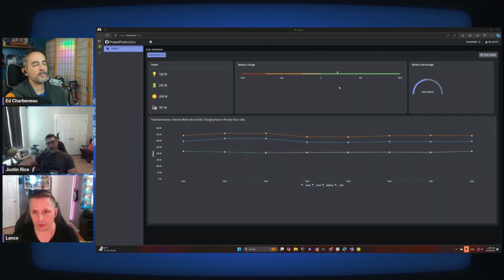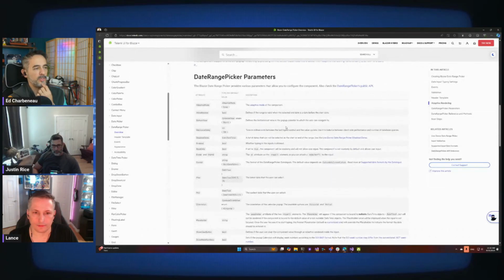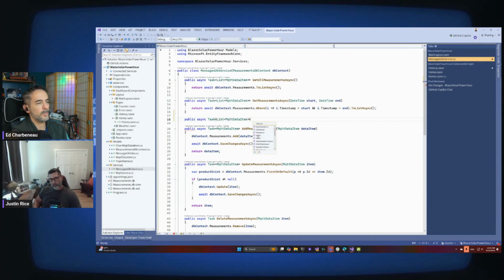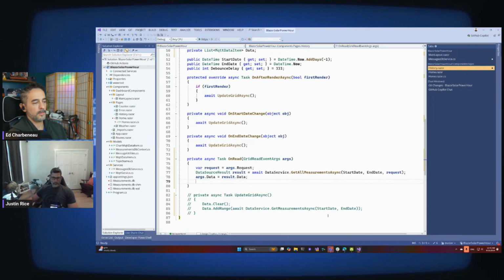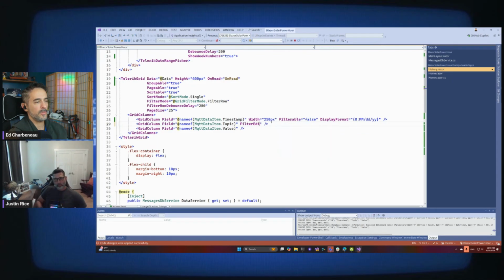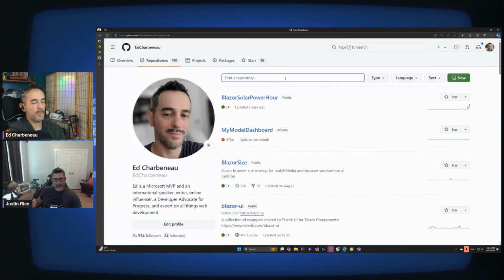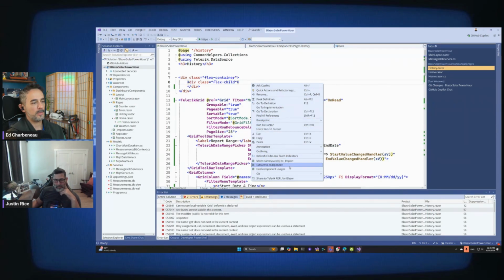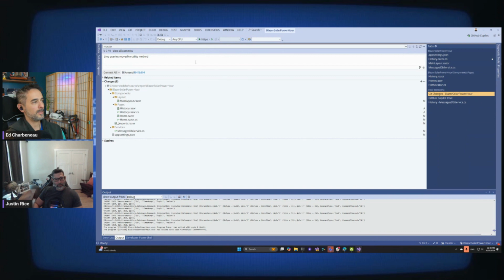Beautifying the Solar Data App | Blazor Solar Power Hour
Making the solar panel data app pop with some beautiful UI, fine-tuning state and charts and building a history page - let's dive into this episode of the Blazor Solar Power Hour!

The project they are working on has real-life practicality, so if you're interested in how that turns out, or in general in .NET application development this is the show for you!